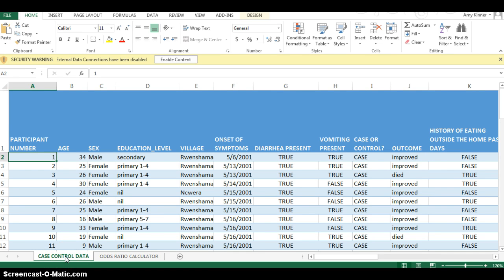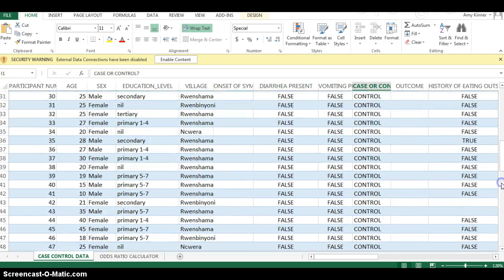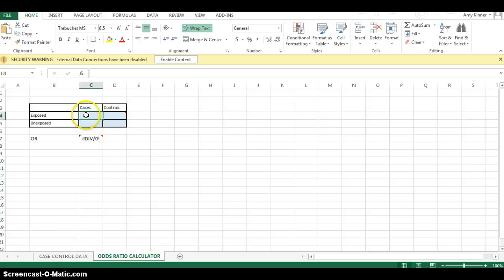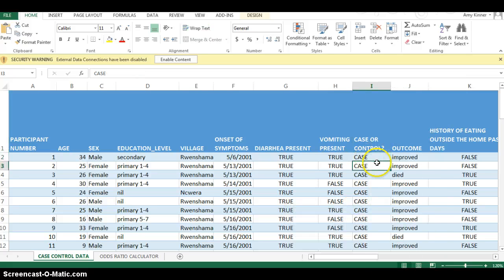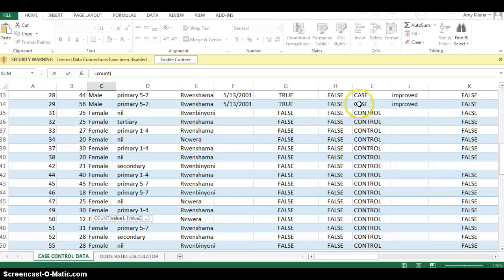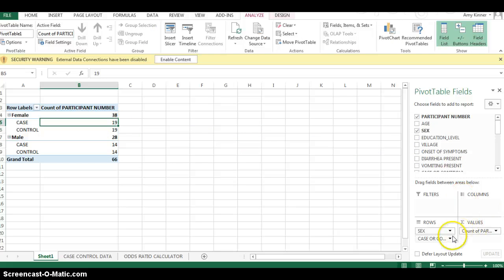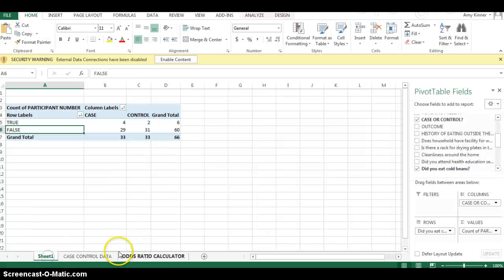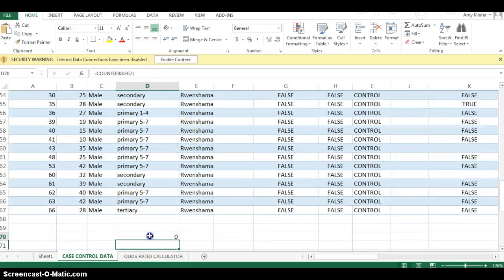Workshiop 5 Demo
Case Control Study